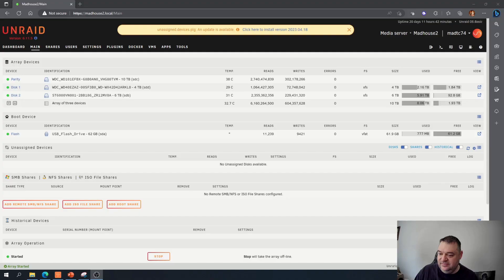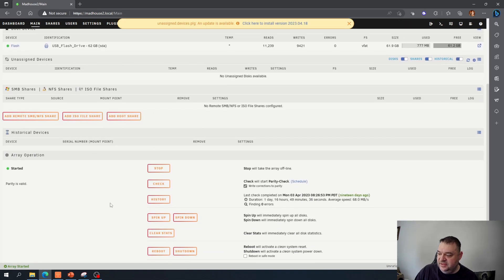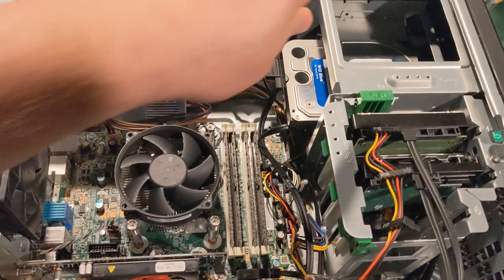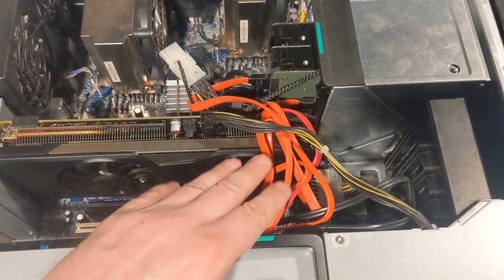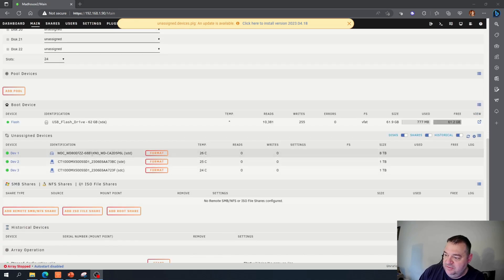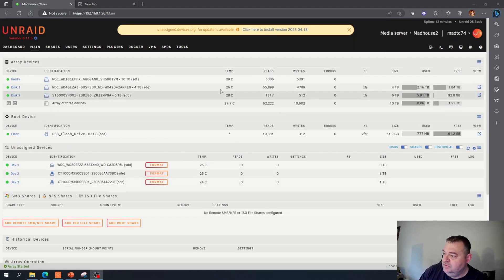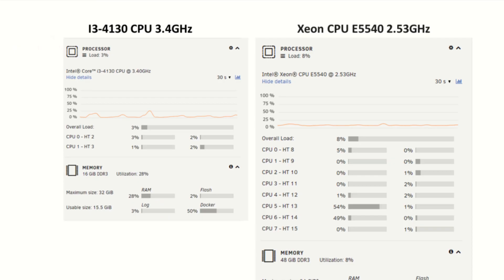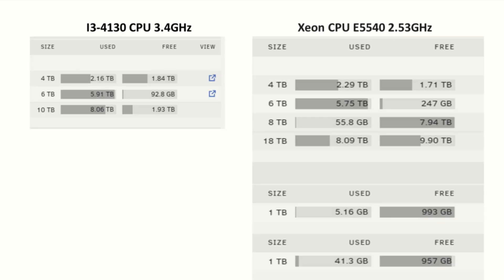Transferred unRaid from one Server to Another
Transferring unRaid to another Server was simple. I just took the old drives out of a machine and put them into a new machine. I just had to remove the USB stick and put it in the new machine. It started up and worked with no problem.  There were no problems with the license during the transfer for me.